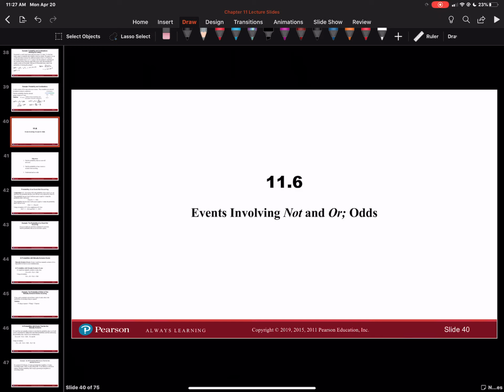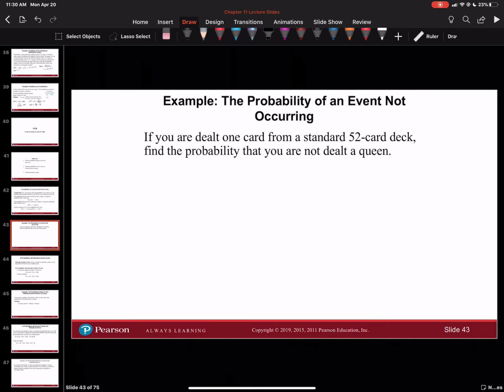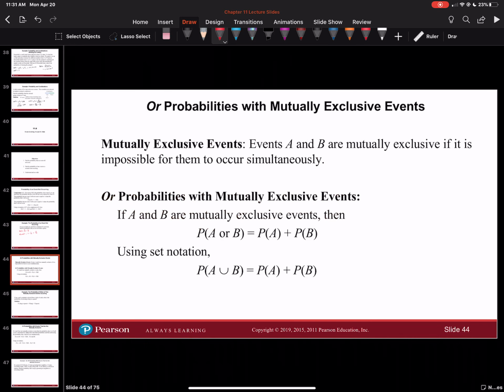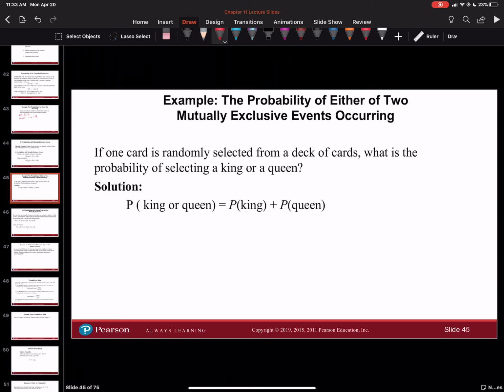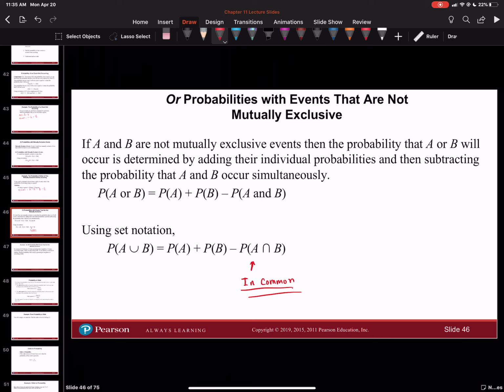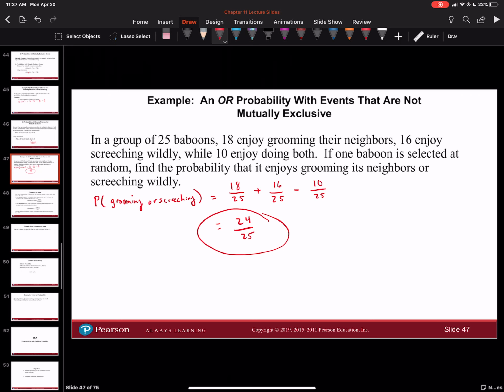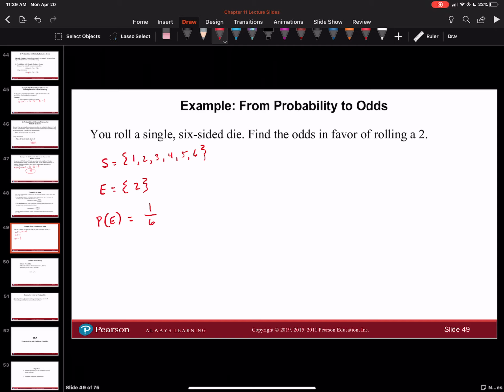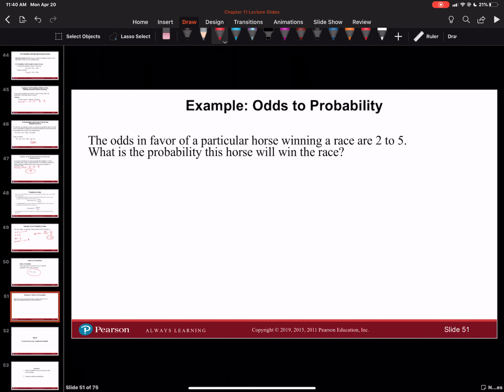11.6 Events Involving Not And Or; Odds